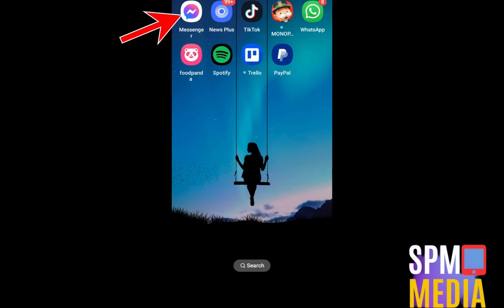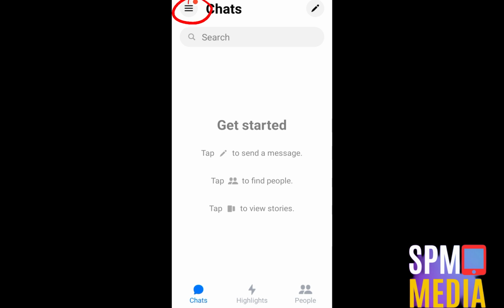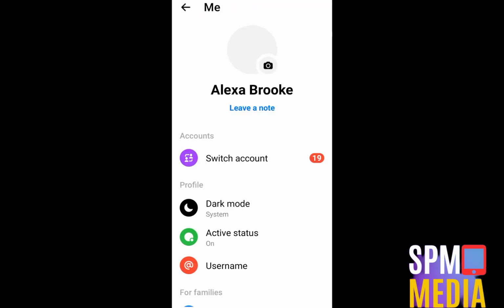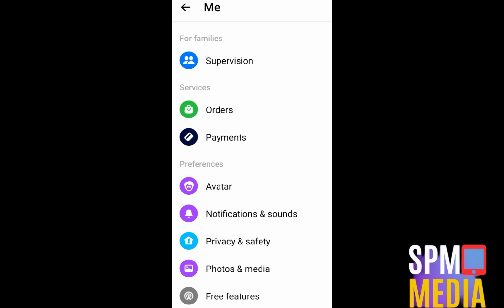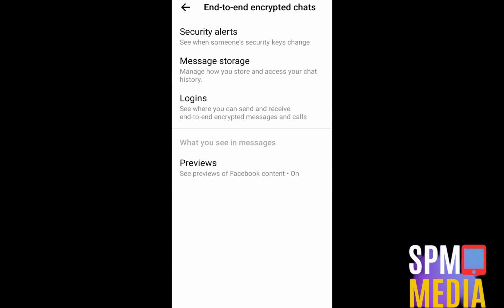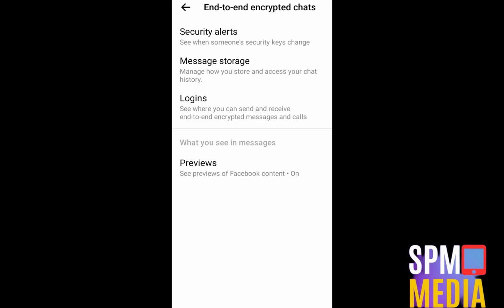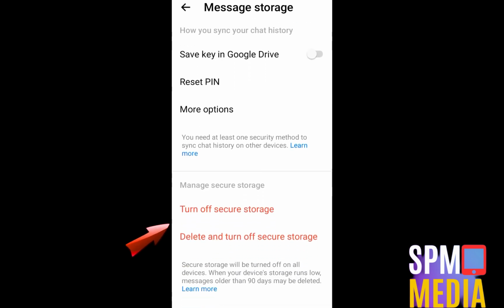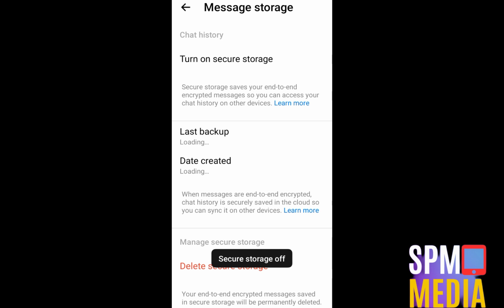How To Remove Pin Password on Facebook Messenger 2024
Within this tutorial, we'll guide you through the steps to remove the PIN password from your Facebook Messenger account. Whether you're looking to streamline your access or no longer need the added security, this easy-to-follow guide will help you disable the PIN password quickly.